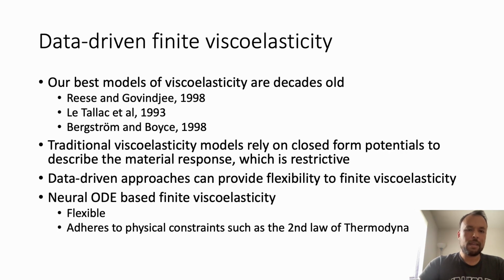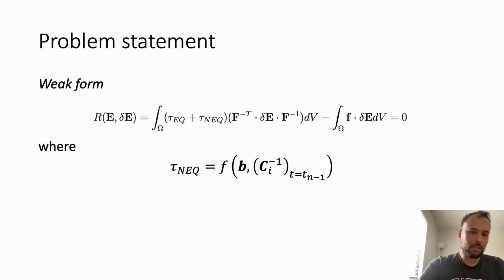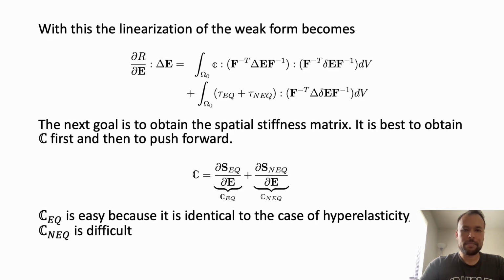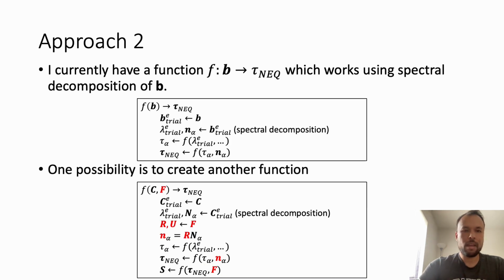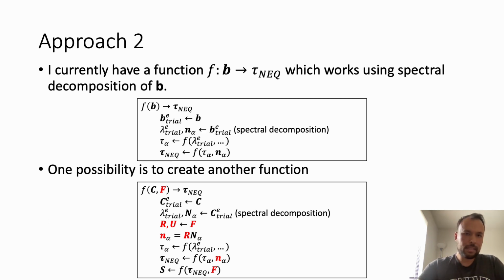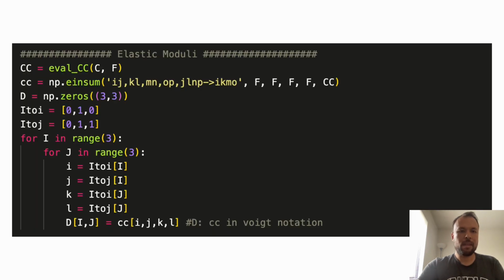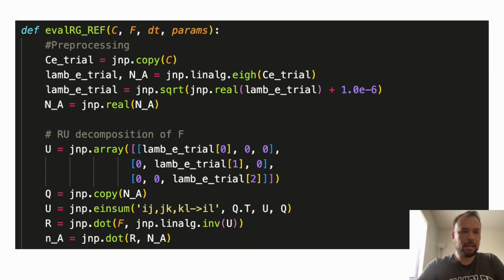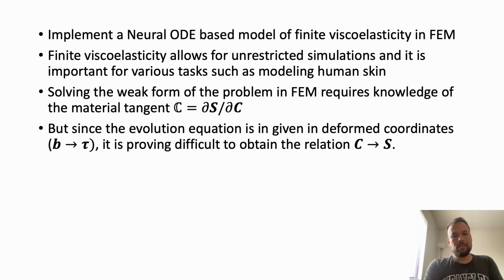Vahidullah Tac Nonlinear FE Final project presentation